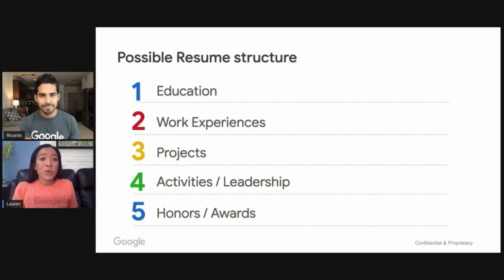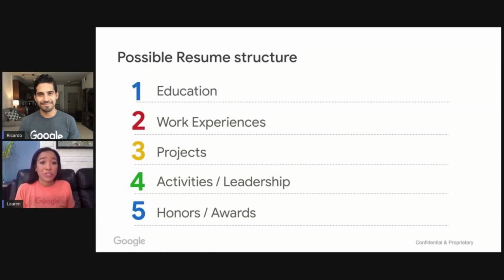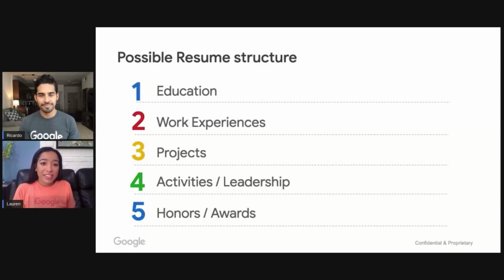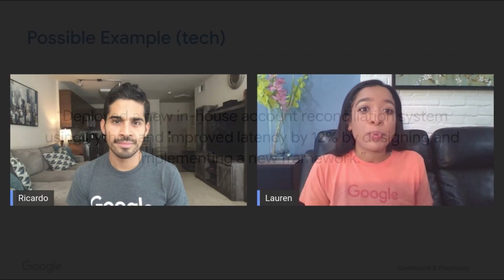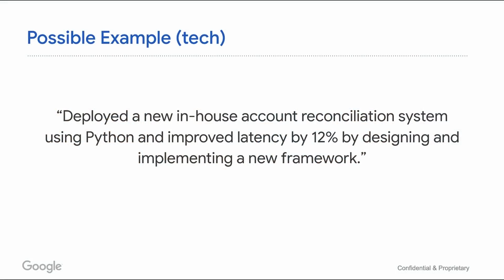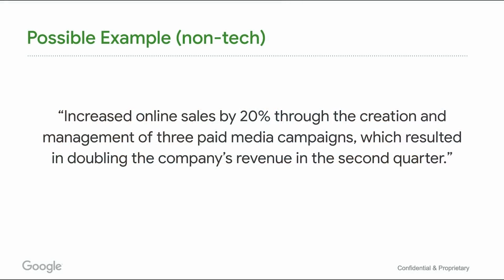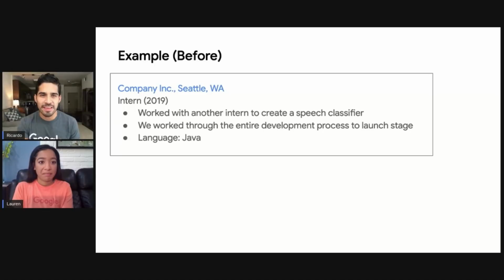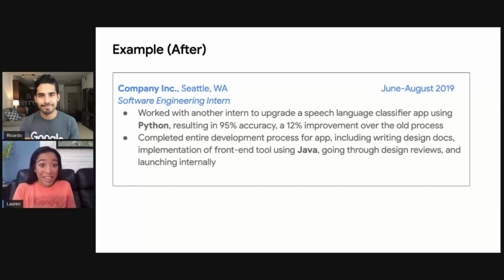Careers OnAir Resume Workshop 9.9.20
Are you a university student submitting applications for internships and full-time opportunities this semester? Join us for this resume workshop to learn tips on how to format, structure, and create detailed content for your resume. We recommend having an updated resume on hand so you can apply your knowledge in real time! Googlers will be available to answer questions related to resumes live in the chat.